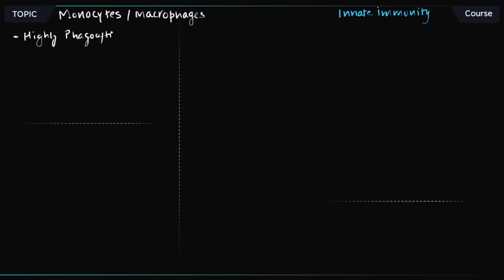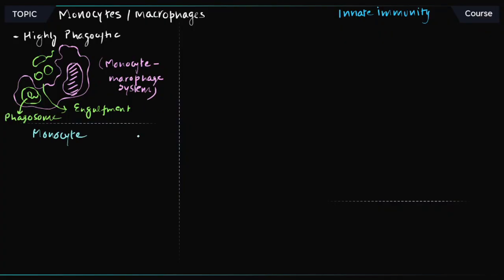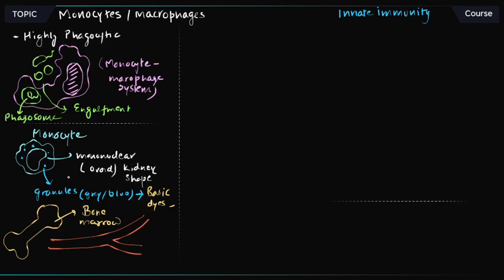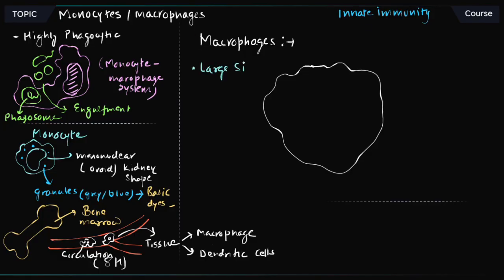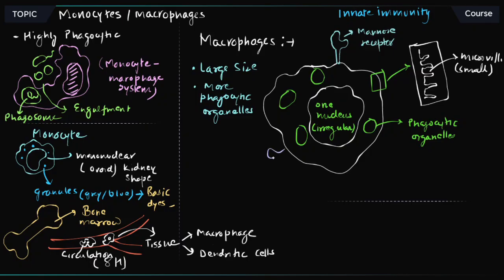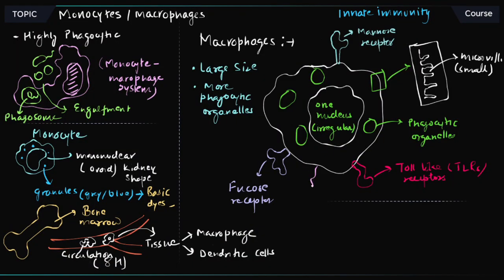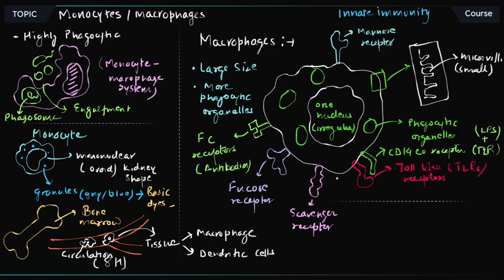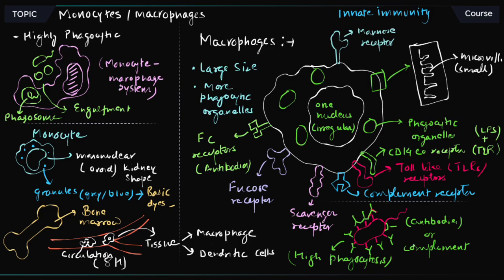Monocytes vs Macrophages: Structure, Receptors and Functions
Monocytes vs macrophages explained: how monocytes travel in the blood and become tissue macrophages, how they differ in structure, and the receptors macrophages use to find and kill microbes, from mannose and Toll-like receptors to Fc and complement receptors.

Monocytes and macrophages are two stages of the same cell lineage, the mononuclear phagocyte system Monocytes are highly phagocytic white blood cells that originate in the bone marrow and travel in the blood. When they leave the blood and settle in tissues, they become macrophages: larger cells with more phagocytic organelles, microvilli on the surface and a stronger ability to kill organisms inside the cell. We then go through the receptors that let macrophages recognise microbes: the mannose receptor that binds mannose sugars on microbial surfaces, Toll-like receptors, scavenger receptors that bind modified self and microbial molecules, and CD14, the co-receptor that works with TLR4 to detect LPS. Finally, we cover Fc receptors that bind antibodies and complement receptors, and how opsonisation by antibodies and complement makes phagocytosis far more efficient, so macrophages can kill invading pathogens.

⏱️ Chapters
00:00 Monocytes and macrophages overview
00:33 Monocytes: highly phagocytic
01:03 The mononuclear phagocyte system
02:01 Nucleus and cytoplasm
03:01 Monocytes travel in the blood
03:30 Becoming tissue macrophages
04:00 Macrophage organelles
04:56 Mannose receptor
05:24 Toll-like receptors
05:52 Scavenger receptor
06:20 CD14 co-receptor
06:47 Fc receptors
07:47 Opsonisation
08:14 Killing pathogens
08:41 Conclusion

• What monocytes and macrophages are
• How monocytes become macrophages
• How their structure differs
• Which receptors macrophages use
• What opsonisation does
• How macrophages kill pathogens

📖 Key terms
Monocyte: a circulating white blood cell that becomes a macrophage in tissues
Macrophage: a large tissue phagocyte that engulfs and kills microbes
Mononuclear phagocyte system: monocytes and macrophages throughout the body
Scavenger receptor: a receptor that binds modified self molecules and microbial patterns

What is the difference between monocytes and macrophages?
Monocytes circulate in blood; macrophages are their mature, larger form in tissues with stronger phagocytic activity.

How long do monocytes stay in the blood?
About one to three days before migrating into tissues.

Which receptors do macrophages use to recognise microbes?
Mannose receptors, Toll-like receptors, scavenger receptors, CD14, Fc receptors and complement receptors.

Immunology, microbiology and medical students.